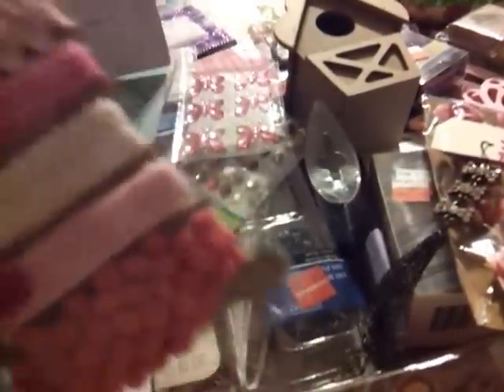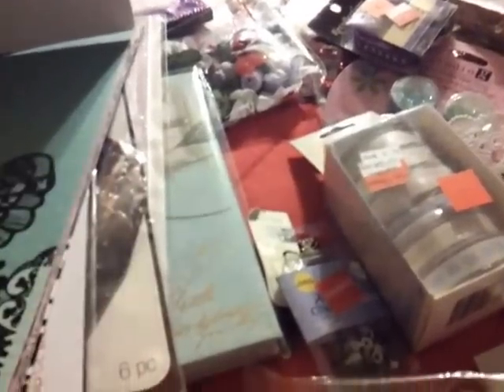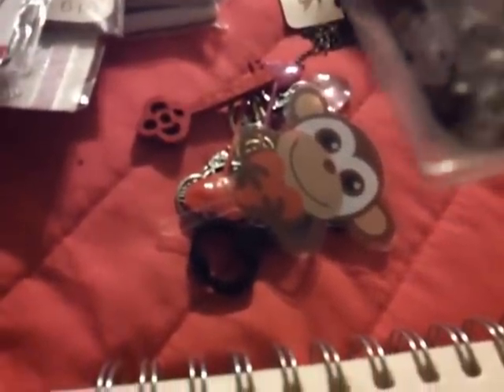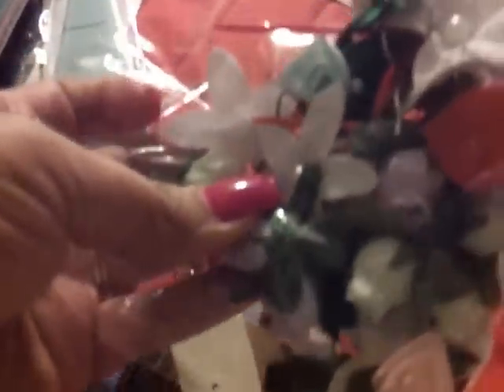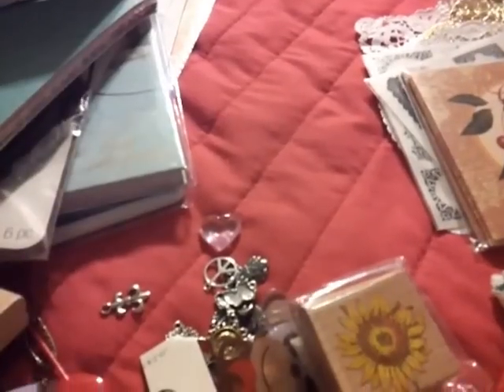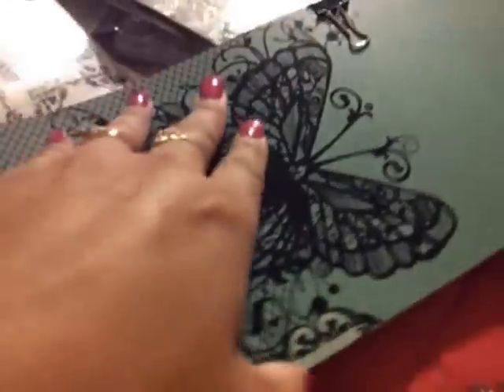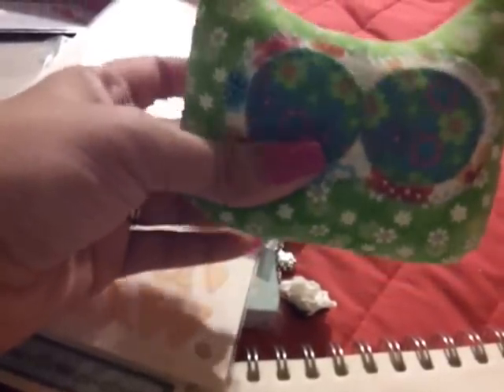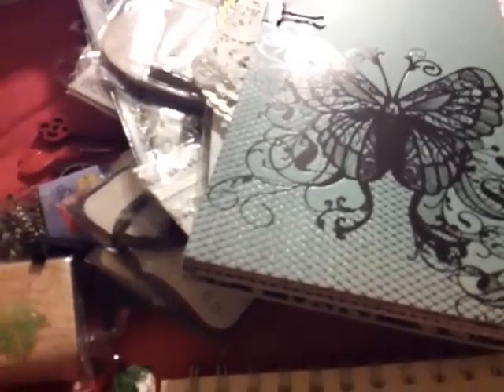Beadybug's 49th Birthday, Challenge/Giveaway *Open* till 2/27/13***Closed***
Deadline for drawing is 2/27/13 .My birthday is February 12, I'm having a challenge/giveaway. I love everyone's creations,and would love to receive something made by you. I love watching, learning and getting inspiration from you all. Thank you for this, I look forward to your videos. There are 2 prizes 1st prize you get an entry if you send creation to me.
2nd prize you get an entry for video response. If you do both you get 2 entries in each.

This is the challenge.
  1.  You need to be a subbie new or old
  2.  You need to leave a comment on this video that you sent it or did VR
3. You need to alter something. anything. a card,can, tag, tp roll, perfume bottle, box, frame, anything even the kitchen sink, but please don't send me the sink. LOL
  4.  You need to use at least 1 recycled item, tp roll, bottlecap, clothespin anything. The altered item could be from something recycled.
  5.  Add at least 1 of these items...CAMEO, EIFFEL TOWER, DRESS FORM, it can be a stamped image, charm, anything.
  6.  Include something purple, could be a bow, flower, bling etc. This would be nice, my birth stone is amethyst.
Deadline is 2/27/13, I hope this is enough time to enter and send item.
Drawing will be done on 2/28/13.

Open to USA for the prizes,Iinternational if you win I will paypal $25 or depending on shipping cost you can pay the difference.
If you have any questions please pm me.  Good Luck